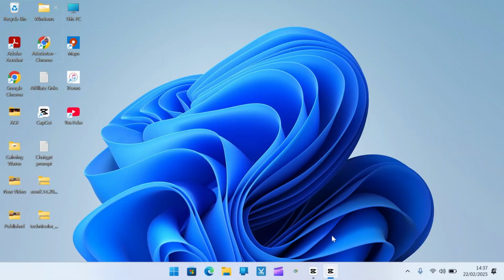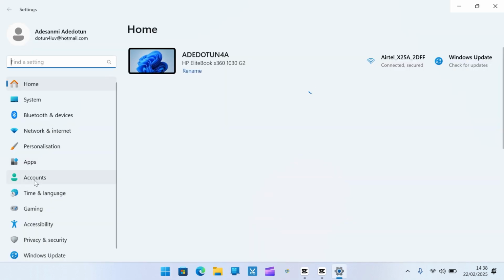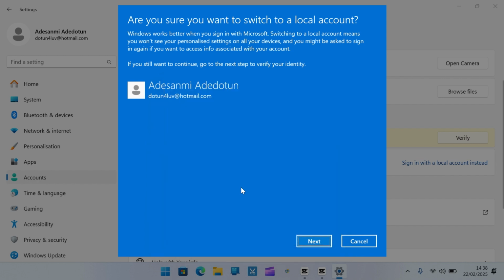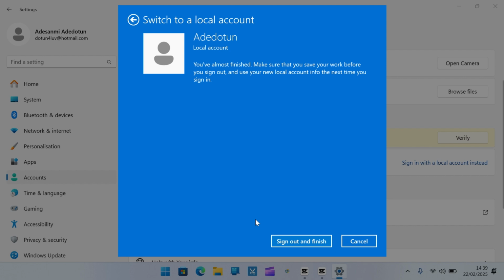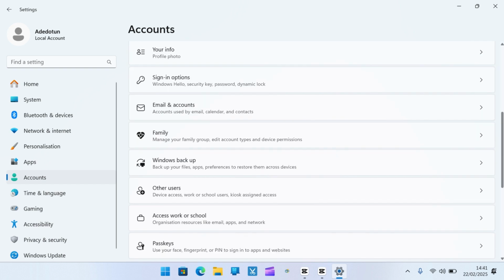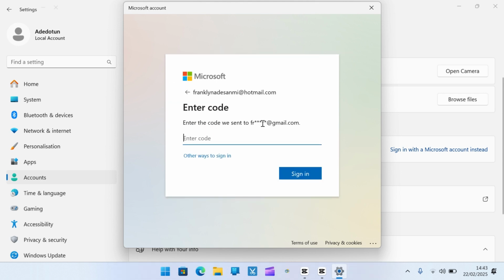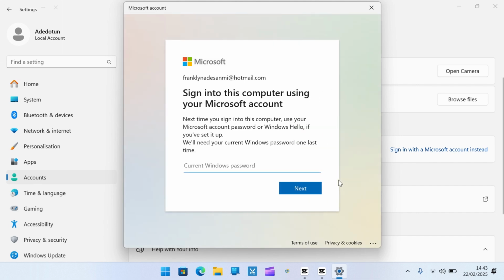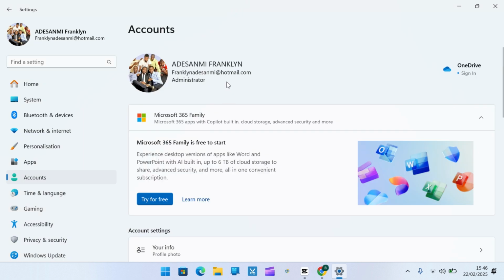How to Change Microsoft Account in Windows 11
This tutorial will teach you how to change your Microsoft account in Windows 11 so that you can remove your old Microsoft account and add a new one to your Windows 11 as your login account.